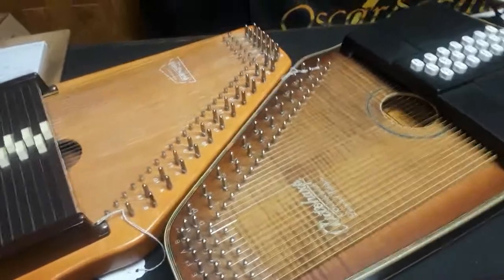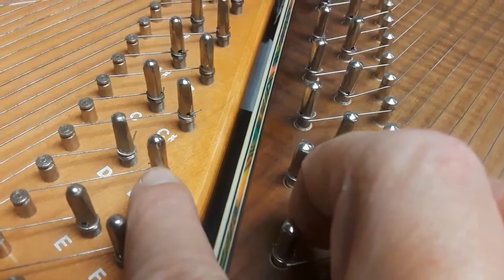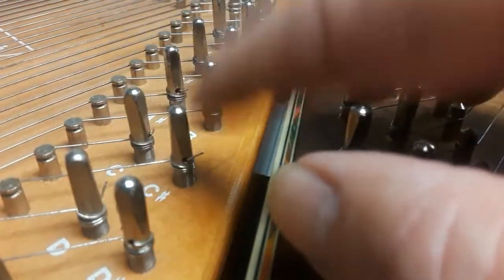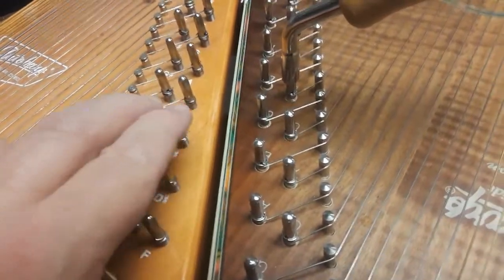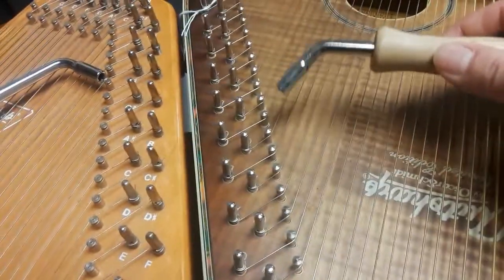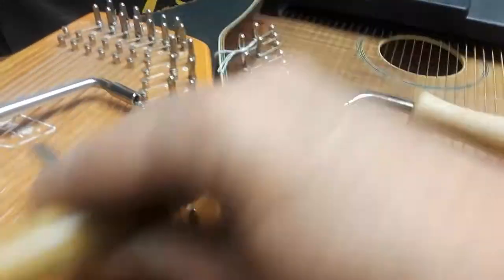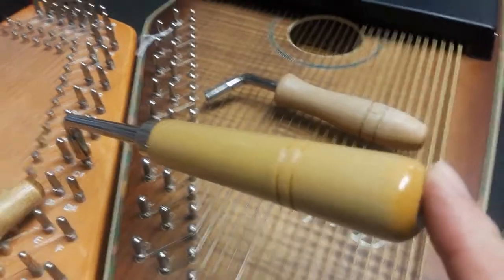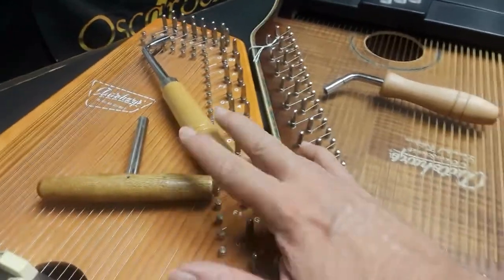Oscar Schmidt Harps: the Wright and Wrong Wrenches! Stalking the Wild Autoharp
STALKING THE WILD AUTOHARP
This week's tutorial explores two different kinds of tuning pins on OS harps.   Make sure you have the wright wrench!